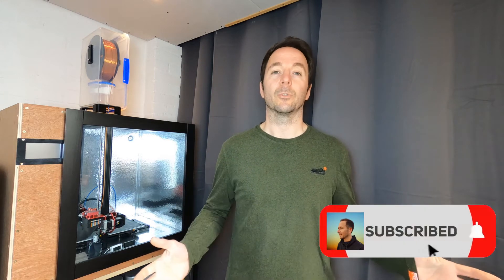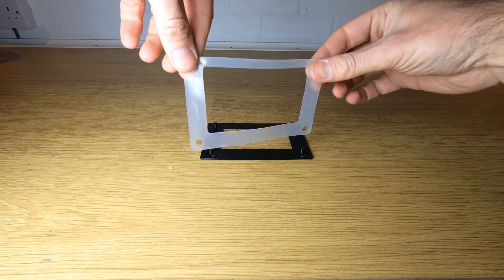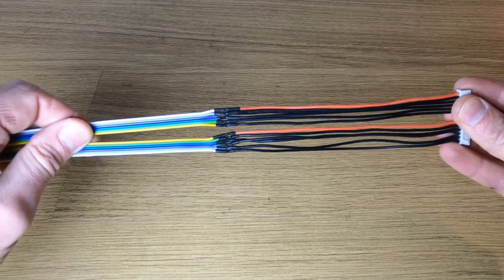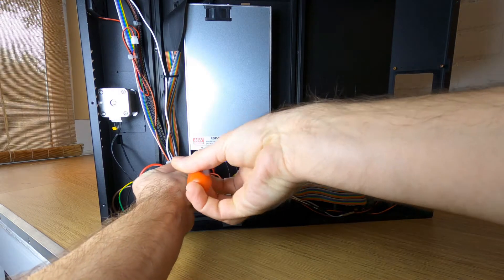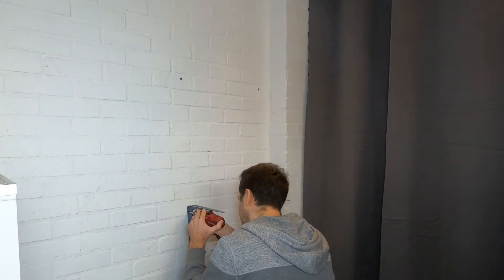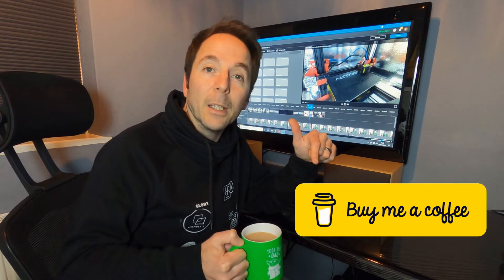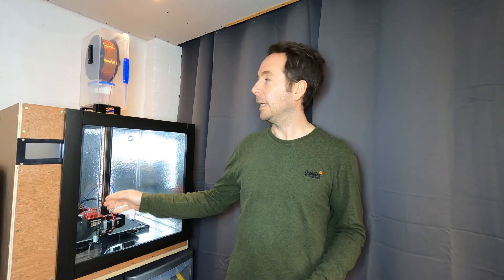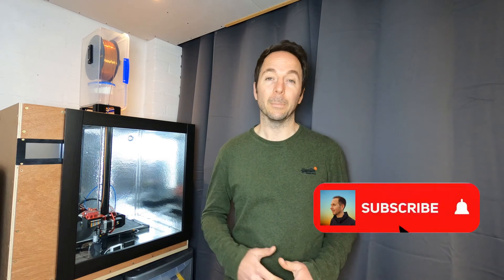CR 10s Pro 3D Printer Enclosure Pt2 (Fully operational by the end of the video!)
I needed an enclosure for my Creality Cr-10s Pro 3d printer but nobody sold one that didn't fry the electronics. So I made one!
It's always advised to use an enclosure when 3d printing but both the CR-10s Pro V1 & V2 make it difficult because of the placement of the screen and electronics. That's why you need a bespoke enclosure. I have provided full plans, STLs and a comprehensive build-a-long guide so that you can make this enclosure for your printer too.

In this part 2 of the build series, I show you how to extend your screen wiring so that you can move it to the outside of the enclosure. I also show how to add fans to your enclosure and then finally assemble everything to complete your fully working 3d printer enclosure.

6 wire screen cable (24awg ribbon cable 1.4m needed)
UK(Amazon) (remove 4 wires & use for fan wiring)

Red & black wire (24awg min, 1m of each needed)